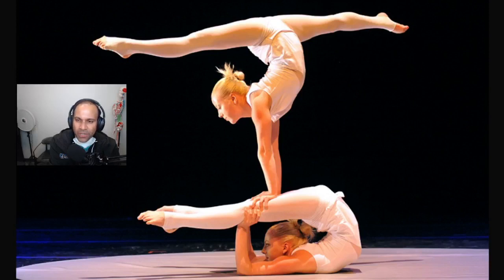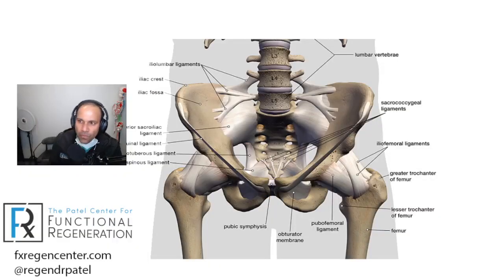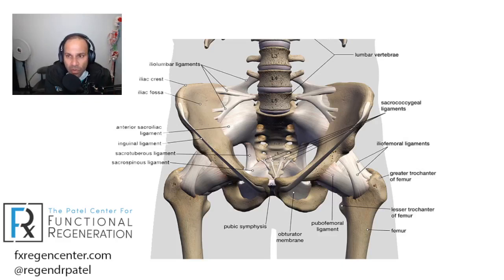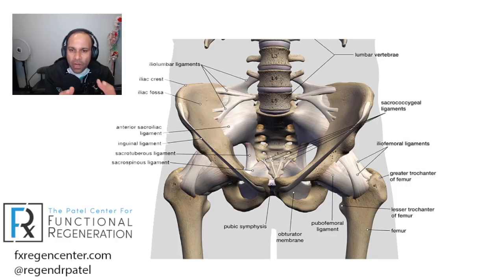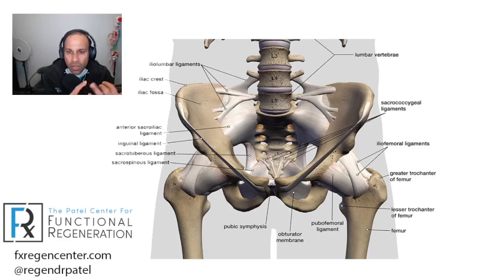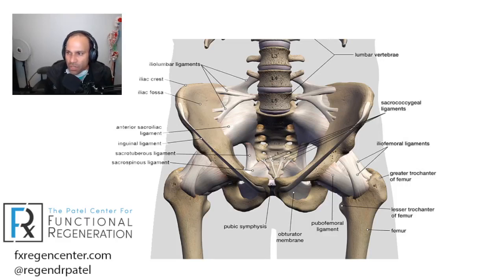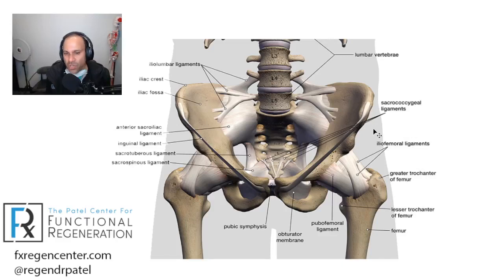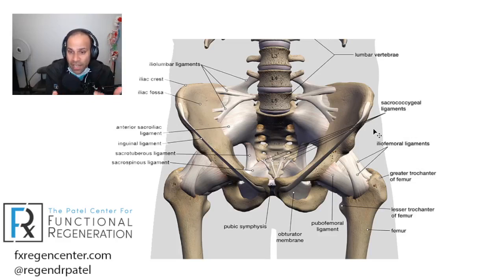DR. PATEL LIVE: What is Hypermobility and when is it an issue?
In this episode, Dr. Shounuck Patel explains what Hypermobility Syndrome is. He also discusses why it is a common issue that many of his patients do not realize they have.

WHAT IS H-EDS?
Ehlers-Danlos Syndrome (EDS) is an inherited connective tissue condition that has several variations. Hypermobile EDS (h-EDS) is characterized by the looseness of the ligaments that connect bone to bone, which can lead to injury of joints, tightening or spasm of muscles, and other painful conditions. Hypermobile EDS can be treated in various ways, including neuromuscular-based physical therapy and regenerative medicine.